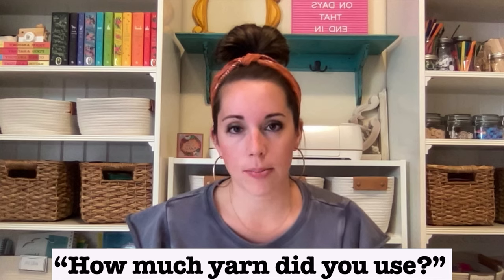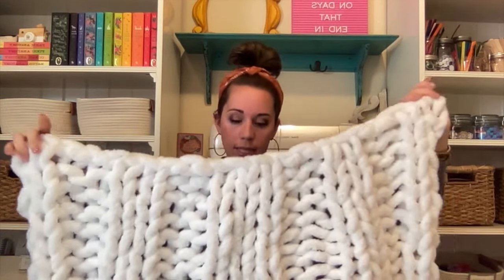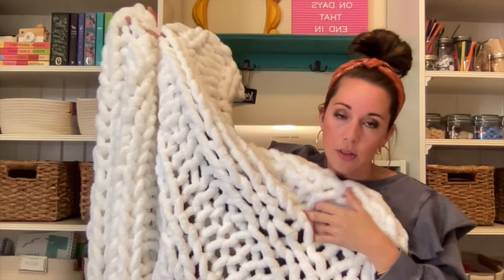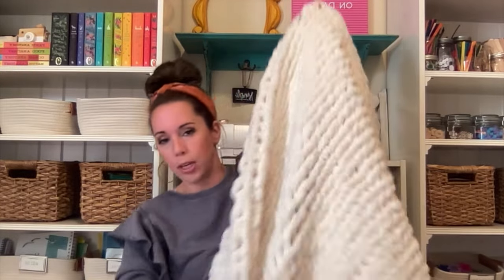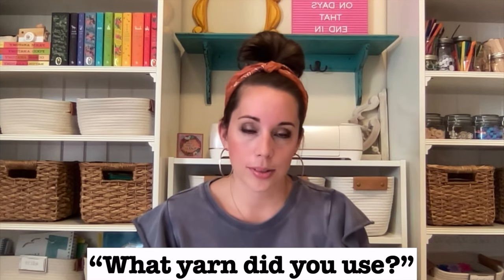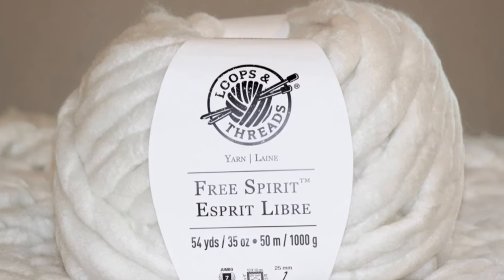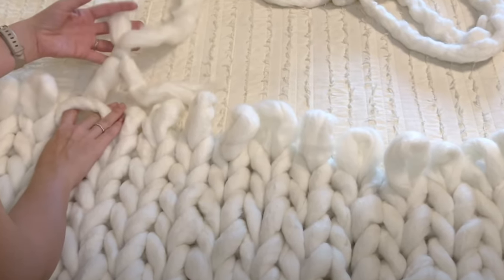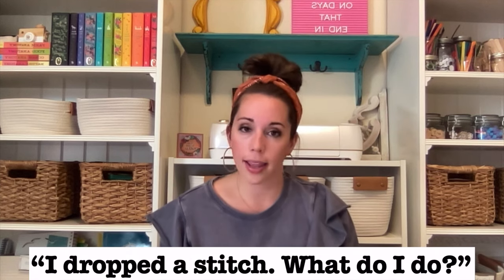How to Hand Knit a Chunky Blanket Q&A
👉 Yarn I recommend

If you buy something through one of those links, you won’t pay a penny more, but I may receive a small commission, which helps me keep my DIY blog (and this YouTube channel) up and running, and partially supports my Coke Zero addiction. This includes links to amazon.com, because I am a participant in the Amazon Services LLC Associates Program.